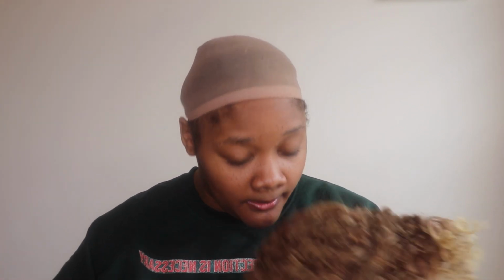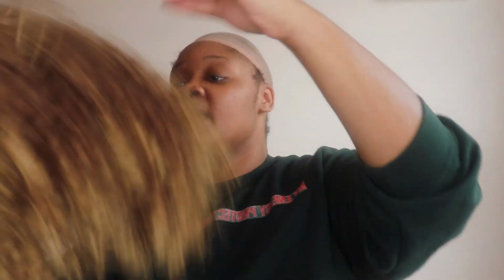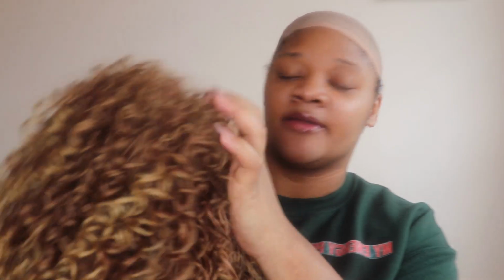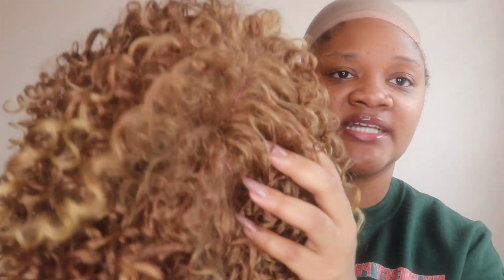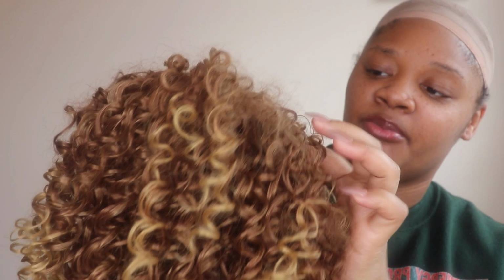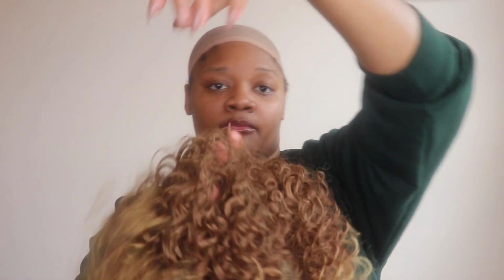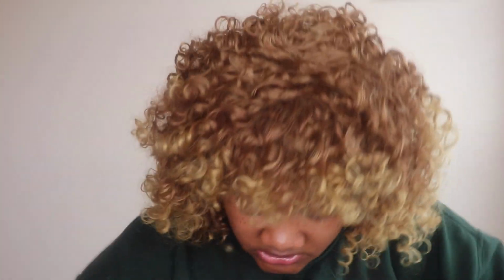GRWM Hair Edition | Tapping into Femine Energy, Reprogramming Myself, Dating etc..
Link to Amazon wig:

Watch Me in 1080pHD!

My motto:
"As gentle as an Orchid but embedded with the strength of an Eagle." -Kyreeka Shanta